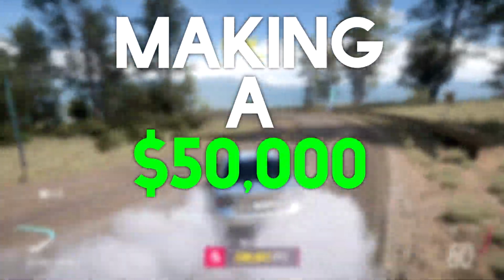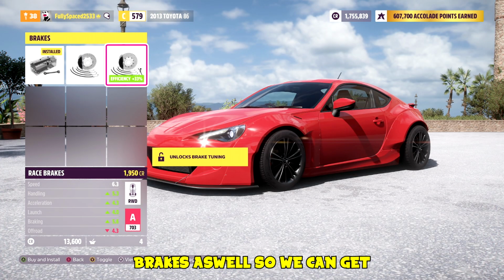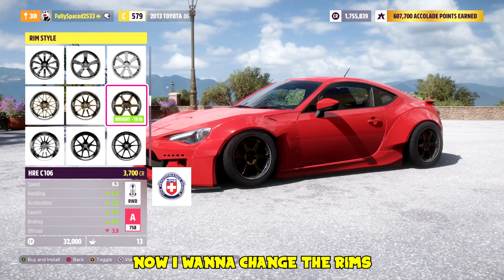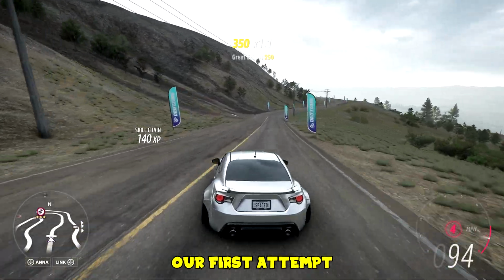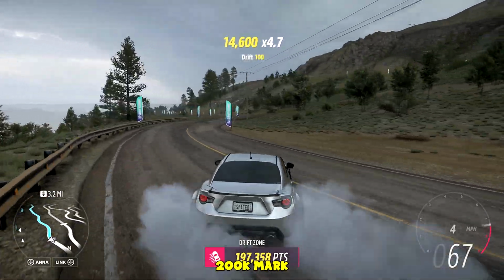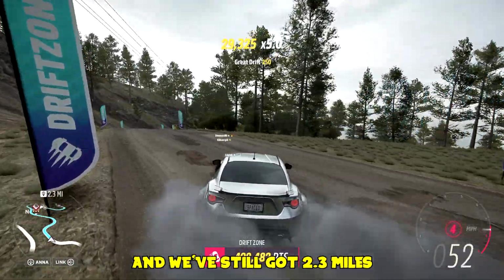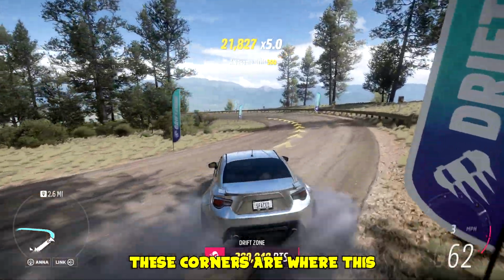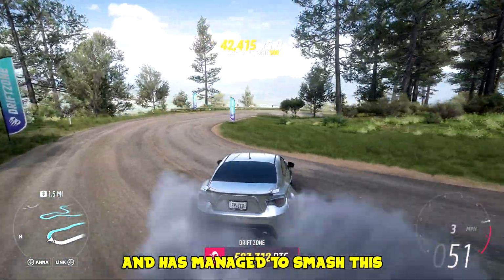$50,000 Best Budget Drift Car Challenge in Forza Horizon 5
In this Drift Challenge, We're going to be making the best $50,000 Budget Drift Car to take around the hardest drift zone in forza horizon 5! Can we make it to the end of the drift zone without wrecking our car and beating the score zone in Forza Horizon 5!

If you're looking for a fun  Drift Challenge in Forza Horizon 5, then this is the challenge for you! With a $50,000 budget, we're going to need to use all of our skill To Create The Best Budget Drift car!